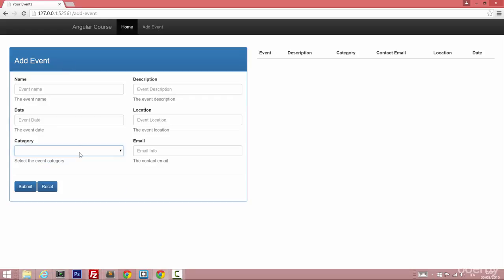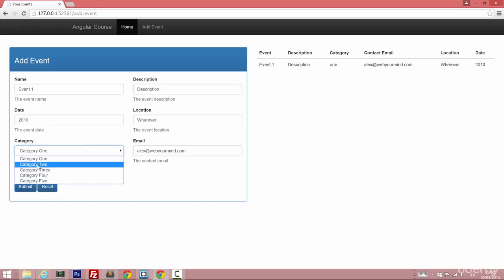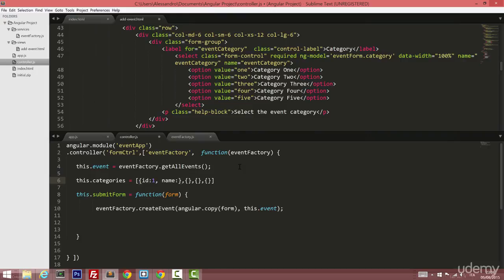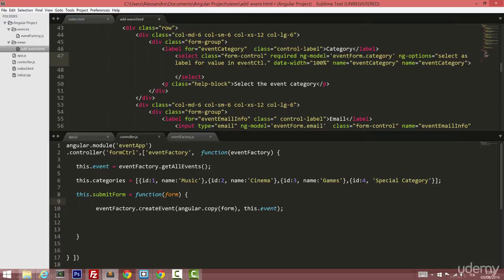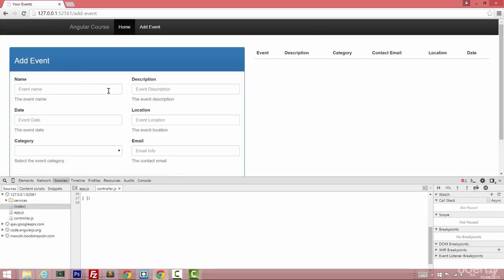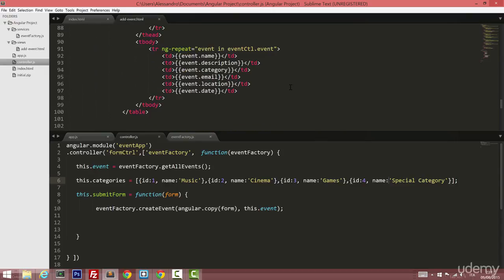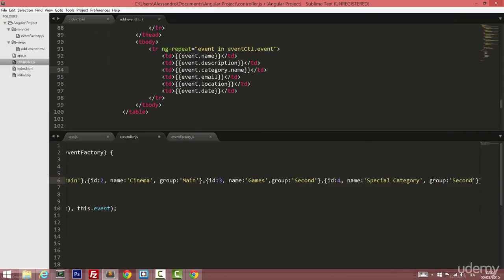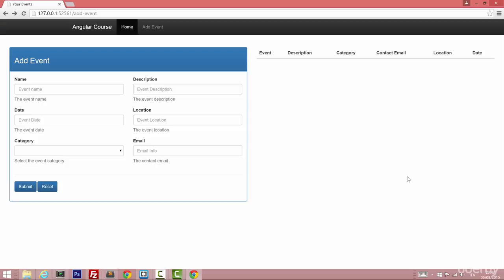04 Forms in AngularJS - 007 Select Controls Ng Options and grouping